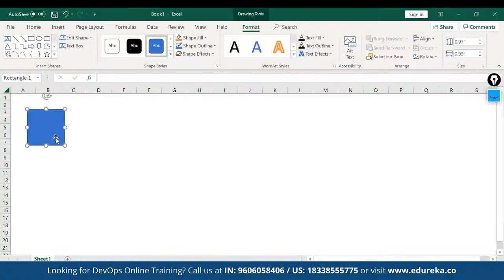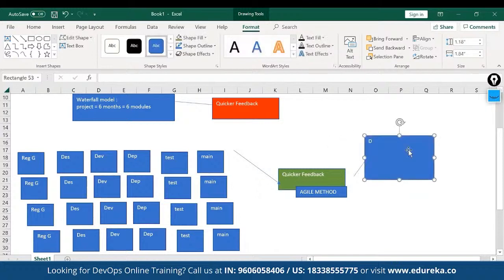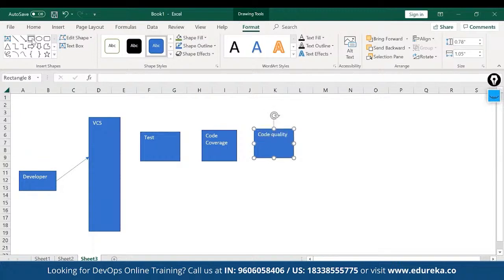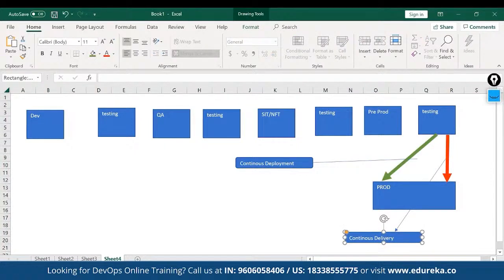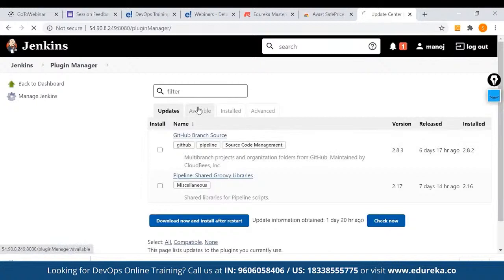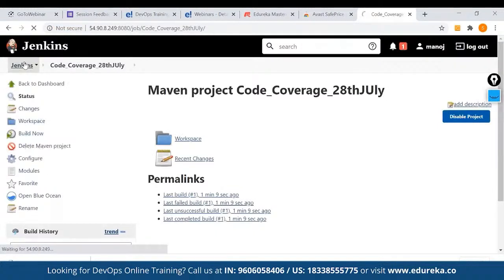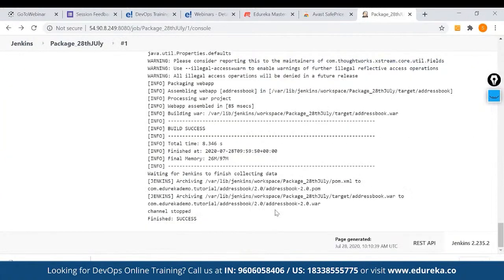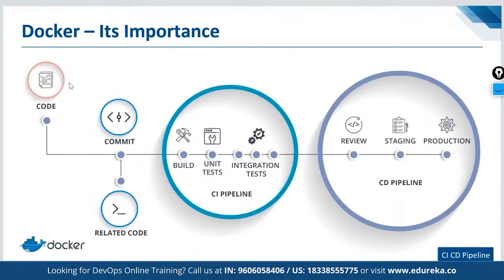Introduction to CI CD Pipeline | CI CD Explained | DevOps Training | Edureka | DevOps Rewind - 3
This CI CD Pipeline video explains the concepts of Continuous Integration, Continuous Delivery & Deployment, its benefits, and its Tools.

1. This is a 4 Week Instructor led Online Course.
2. Course consists of 24 hours of online classes, 25 hours of assignment, 20 hours of project
3. We have a 24x7 One-on-One LIVE Technical Support to help you with any problems you might face or any clarifications you may require during the course.
4. You will get Lifetime Access to the recordings in the LMS.
5. At the end of the training you will have to complete the project based on which we will provide you a Verifiable Certificate!

 1. DevOps Architect
 2. Automation Engineer
 3. Software Tester
 4. Security Engineer
 5. Integration Specialist
 6. Release Manager

Project Work
1. Host a dummy webpage using Apache Web Server.
2. Write shell script which reports:
3. Install Nagios on a VM node for monitoring the various parameter of the VM.